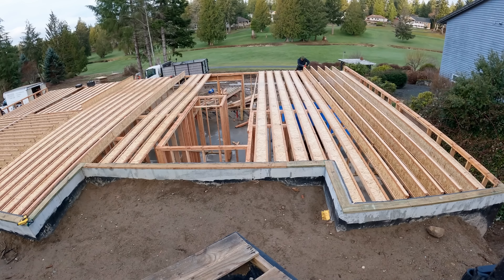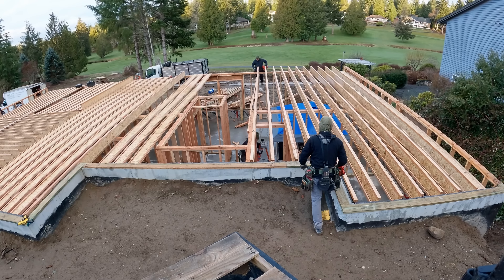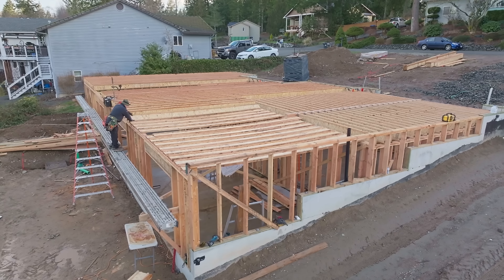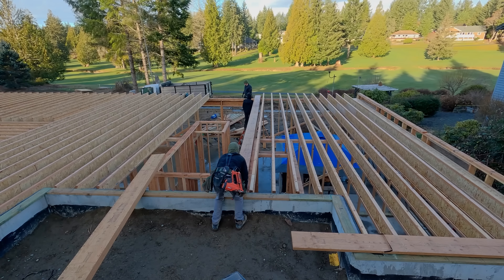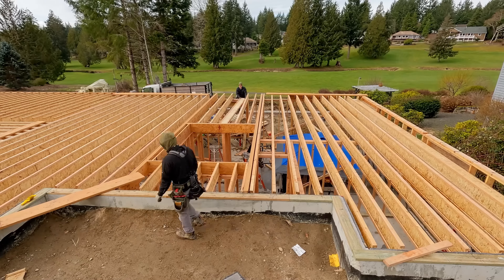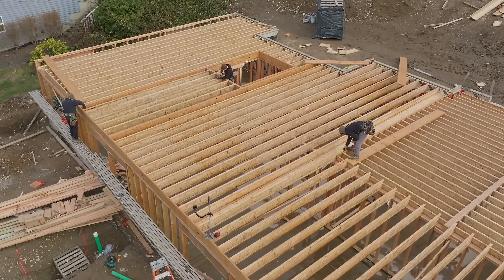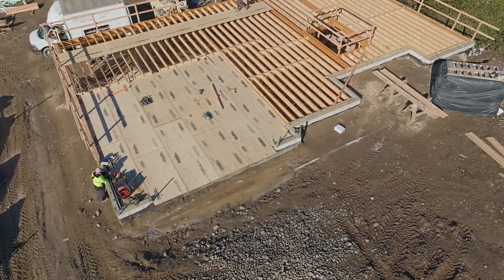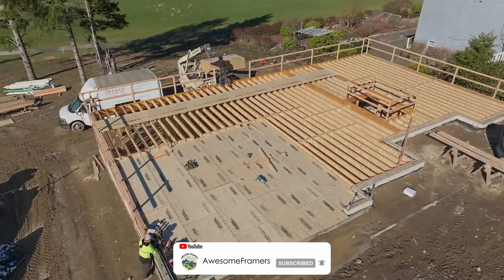Floor Framing: Installing I Joists for Long Spans (Part 2) project 120 part 6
Part 3. Finishing off the floor framing.

In this video, we continue our floor framing project, using  @roseburgforest  I Joists with LVL top and bottom flanges for long spans. We'll show you our efficient process for laying out and cutting the joists, and highlight some important details like the continuous insulation from the slab to the mud sill. We'll also give you a closer look at our  @PaslodeUSA   XP nailers, which we love for this kind of work. Check out the real-time footage of us rolling the joists, and get some tips on how to attach them to the wall without splitting. Join us for this multi-part series and learn how to build a strong and efficient floor system for your next construction project.

CODE: AWESOMEFRAMER_MAXHP